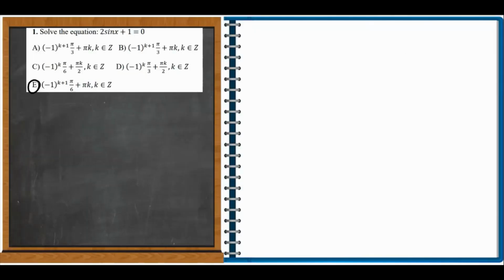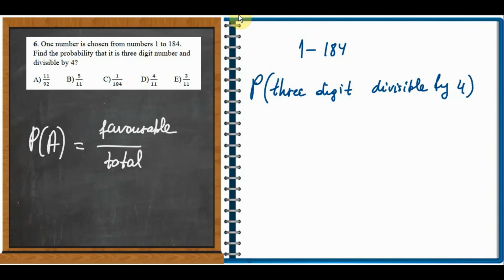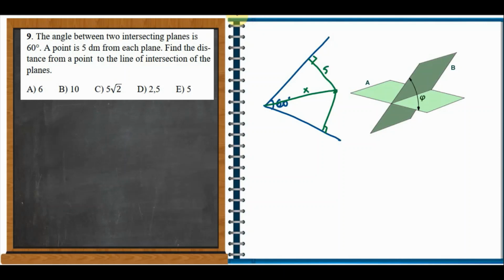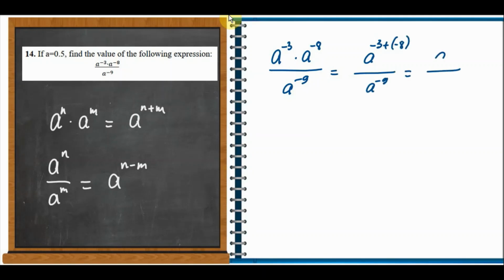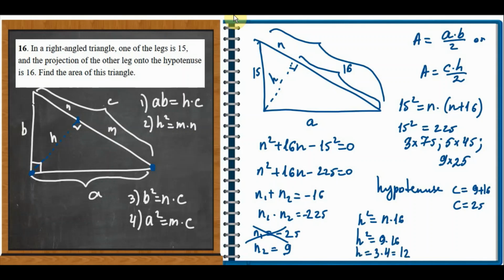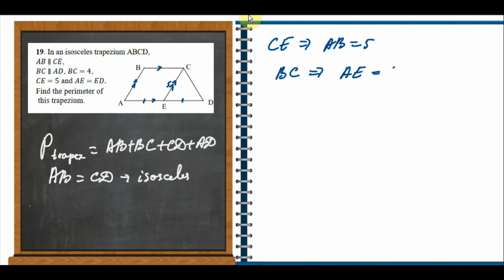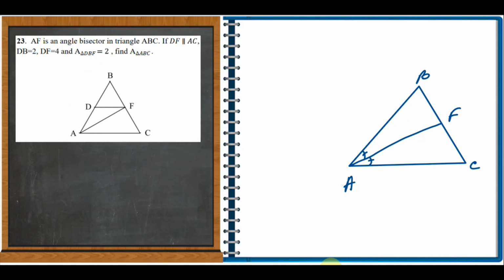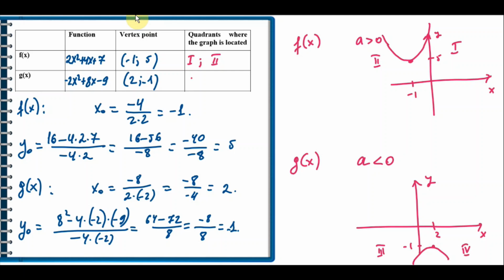Math past paper 03.07.2020 ("DIM" exam paper for year 11)